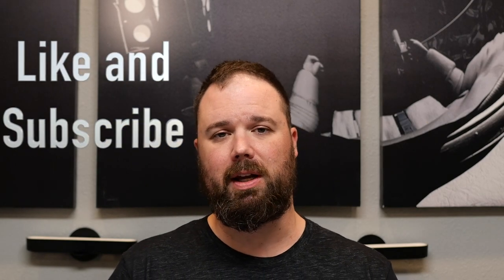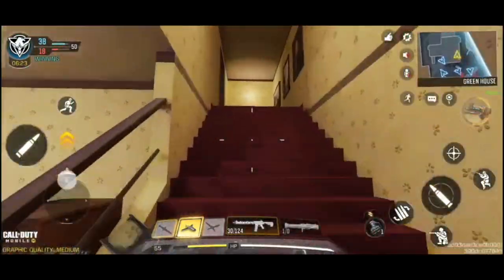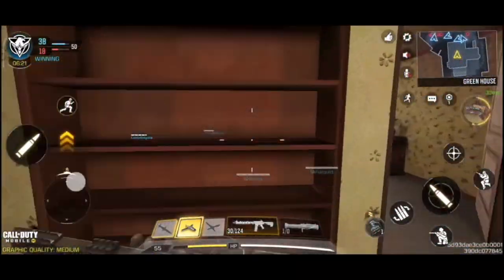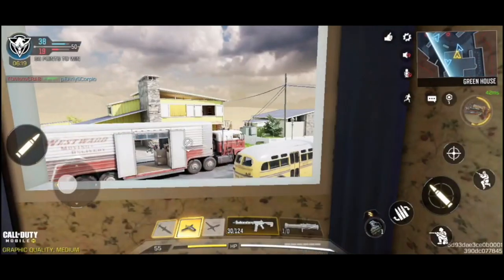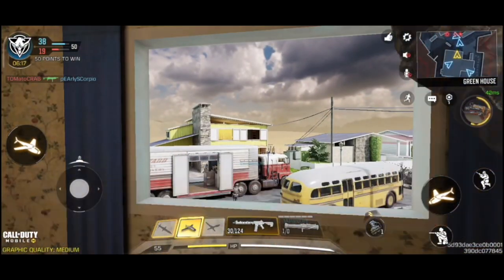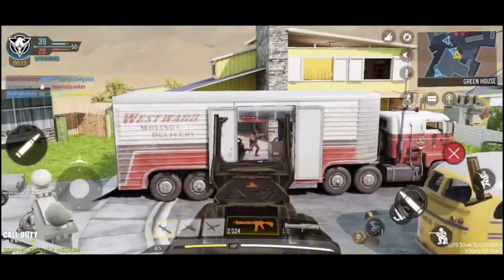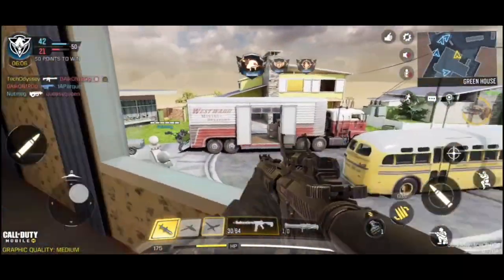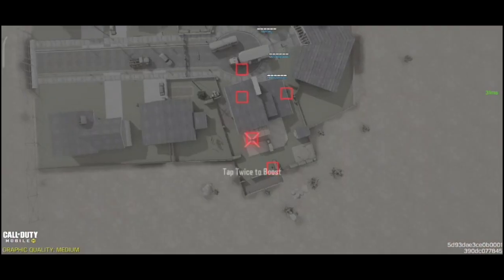POCO M3 Gaming Review: King of Budget Gaming!? PUBG, CALL OF DUTY!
This is my review of the POCO M3 Gaming Experience, and it's seriously impressive. I think the POCO M3 is the new King of Budget Gaming Phones, especially for $149-169! You can play PUBG and Call of Duty Mobile and MUCH MUCH more, for cheap - and it is fun to play.